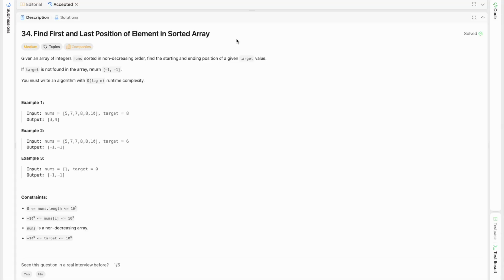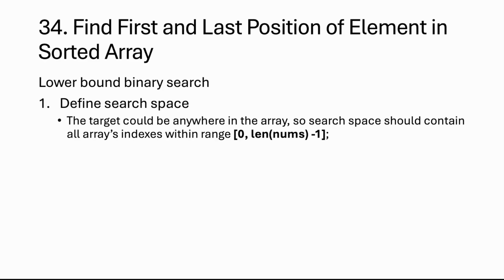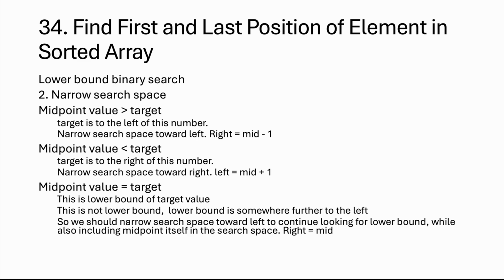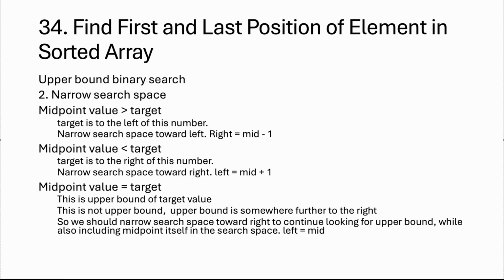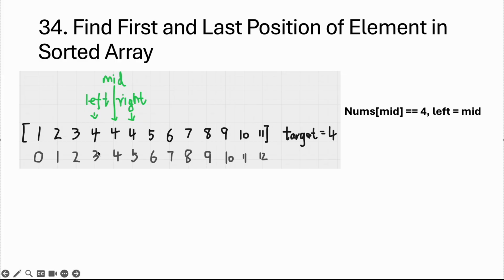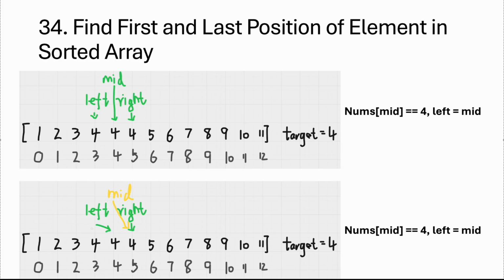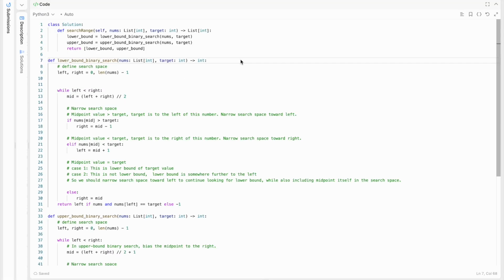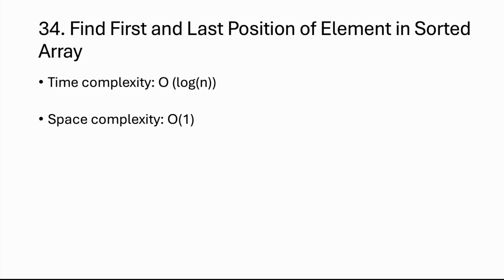Find First and Last Position of Element in Sorted Array - LeetCode 34 - Binary Search - Python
This video walks you through how to solve LeetCode 34. Find First and Last Position of Element in Sorted Array by using binary search technique.

Chapters:
00:00 - Introduction
00:25 - Explanation of how we solve the problem
05:13 - Coding

Other Binary Search problems:
Search Insert Position - LeetCode 35 - Binary Search - Python